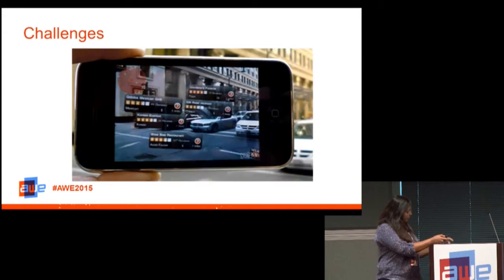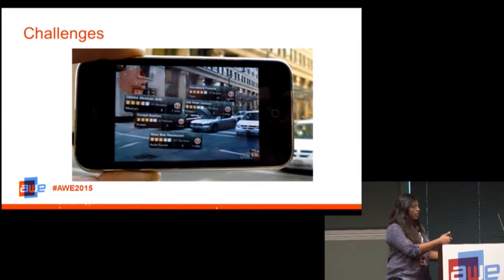Chethna Kabeerdoss (A&M University) - managing visual clutter at AWE 2015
This talk will describe research on new algorithms for the optimized integration of real and virtual elements in mobile AR based on user-attention, specifically based on user gaze. By combining eye-tracking with AR applications we can identify where the user is looking and place virtual information that pertains only screen location. lAttention based placement will lead to improved strategies for view management.